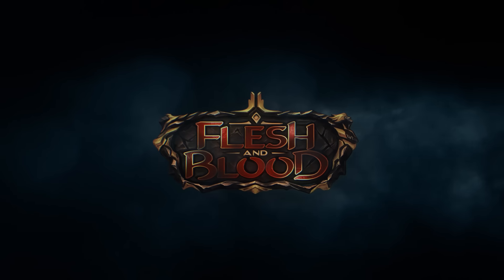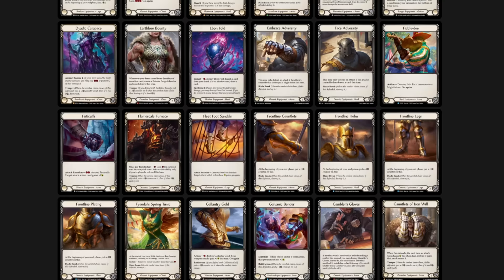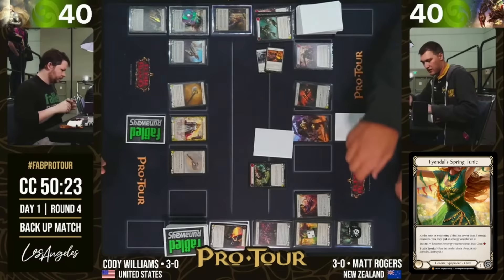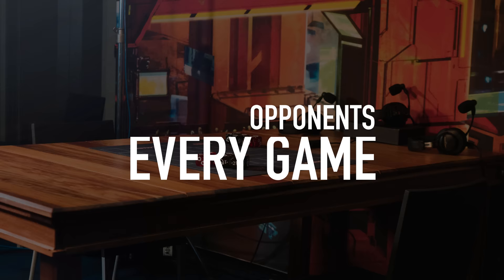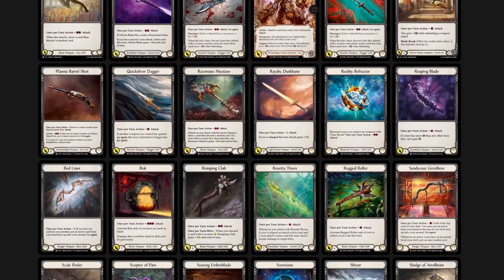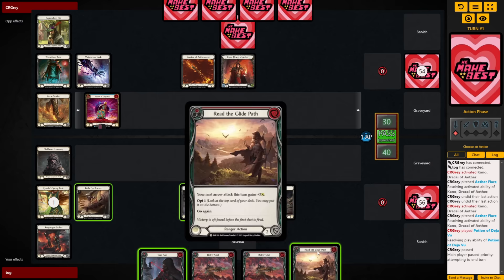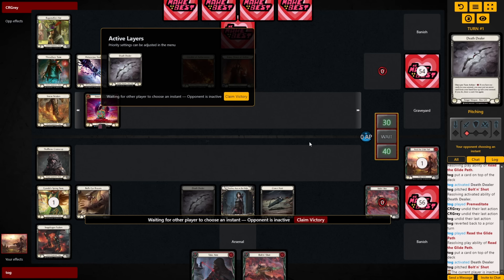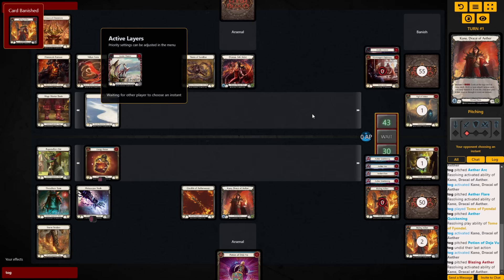8 Tips to INSTANTLY Improve at Flesh and Blood TCG!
Timestamps:
00:00 - 00:11 Intro
00:12 - 01:42 Know your role
01:43 - 03:48 Sideboard well, DON'T over sideboard
03:49 - 05:31 FAB math is holding you back
05:32 - 07:36 Don't try to beat the nuts
07:37 - 09:36 There are 2 opponents
09:37 - 14:21 System for play testing
14:22 - 16:14 Cards don't have equal value throughout the game
16:15 - 17:15 Science fact to improve at FAB